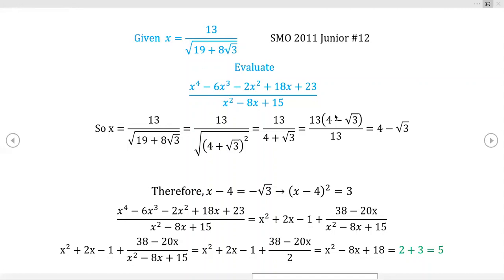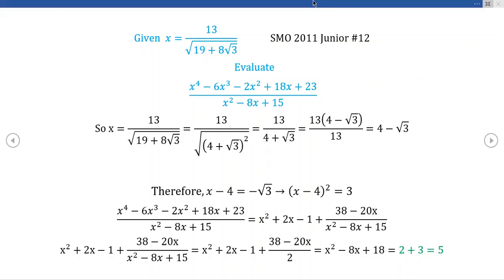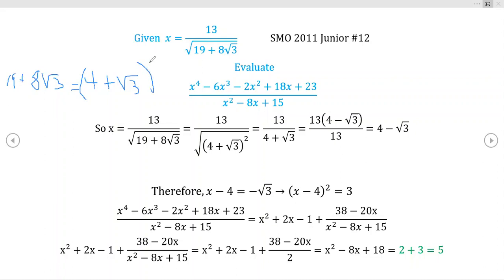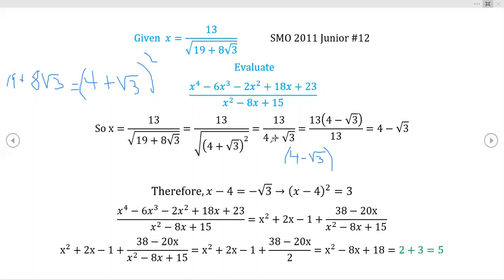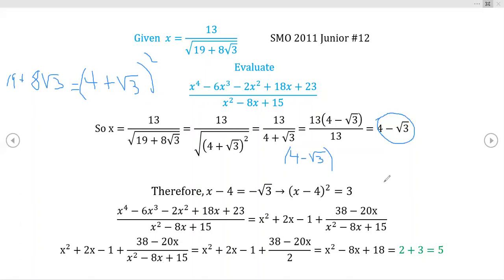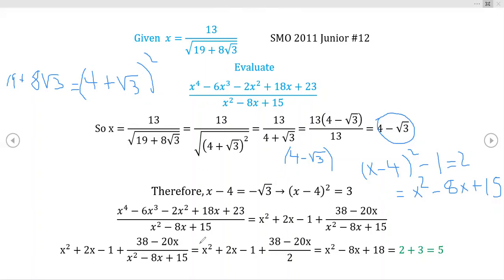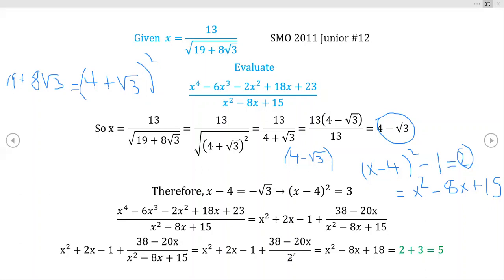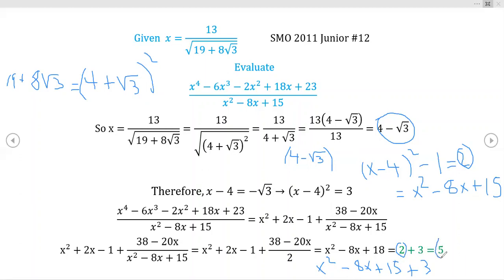SMO Junior 2011 Problem 12, Given x=13/sqrt(19+8sqrt(3)). Evaluate quotient 4rth degree numerator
Thanks to To Wing Keung(National University Singapore) for excellent solution book to 2011 SMO. The problem presented was to evaluate the quotient of quartic polynomial with a 2nd degree polynomial.  The initial given condition is x=13/sqrt(19+8sqrt(3)). Unnesting this radical helped to produce an integer value for the denominator. Long Division was important step in solution process.